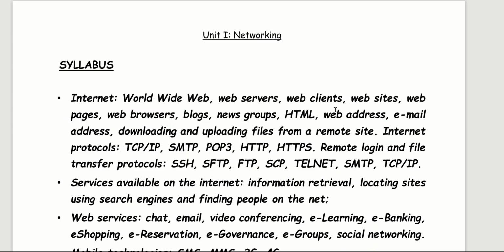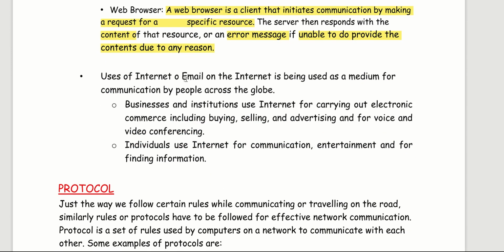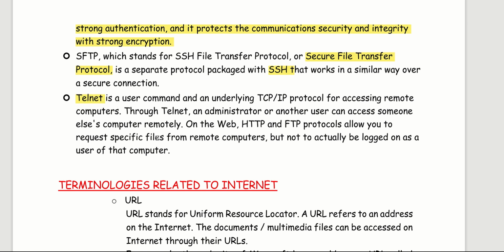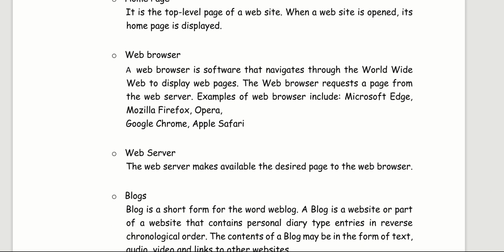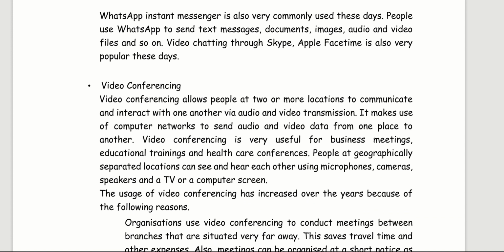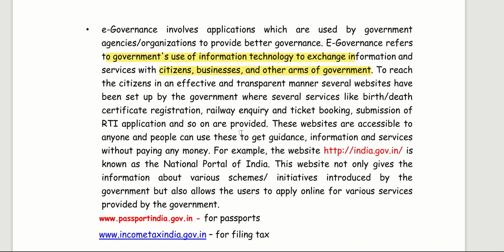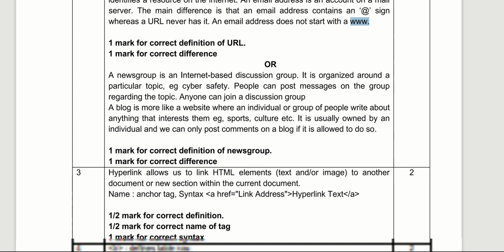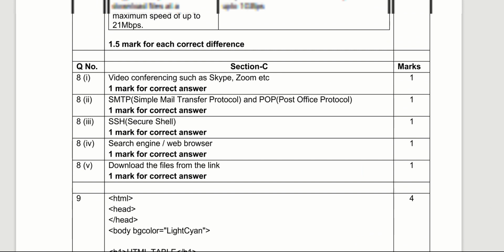class x Networking Concepts - UNIT 1 - COMPUTER APPLICATIONS | IMPORTANT QUESTIONS CLASS X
This video is for Unit 1 Networking - Class X Computer applications class X
Reference site for sample paper discussion
for sample paper & marking scheme (2021-22)